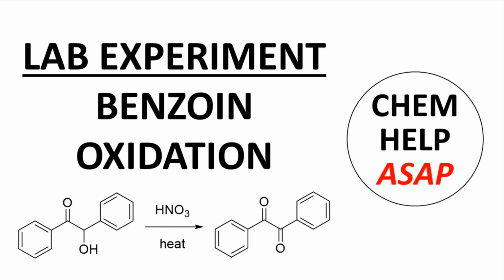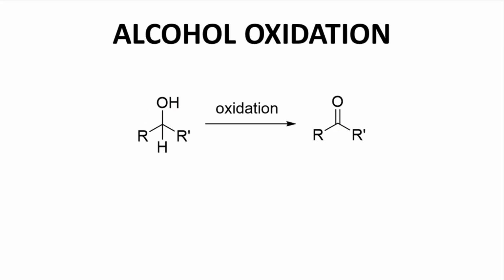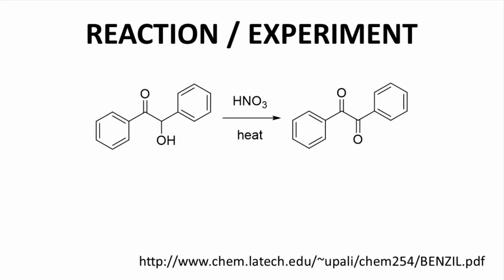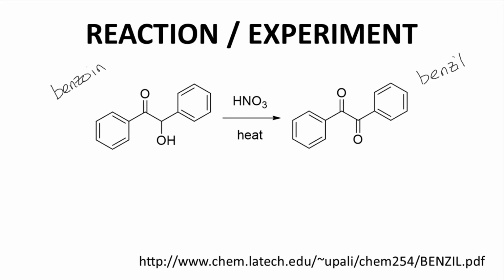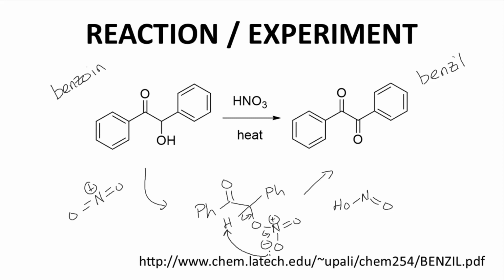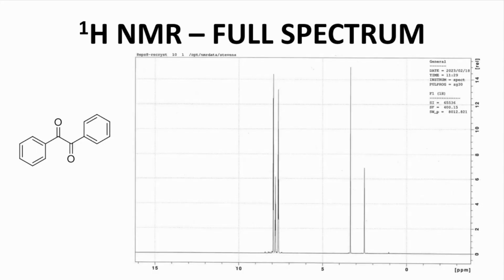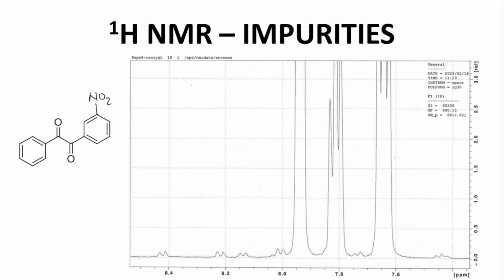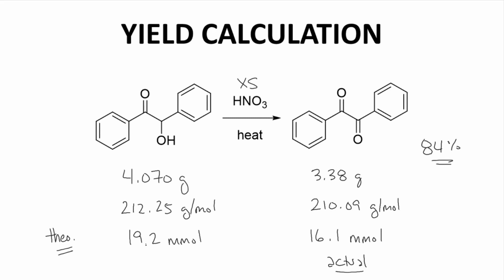oxidation of benzoin to benzil - laboratory experiment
The oxidation of benzoin with nitric acid is a common experiment used in undergraduate laboratory experiments.  The reaction involves the heating of benzoin in an excess of concentrated nitric acid.  The reaction can be monitored through TLC or based on the evolution of brown vapor from the reaction.  The crude product is isolated through precipitation from adding water to the reaction.  The product can be recrystallized from ethanol.  The procedure used in this video is taken from a procedure from Louisiana Tech University The reaction works in 84% yield and generates a relatively clean product based on TLC, melting point, and 1H NMR data.  This experiment is an educational demonstration.